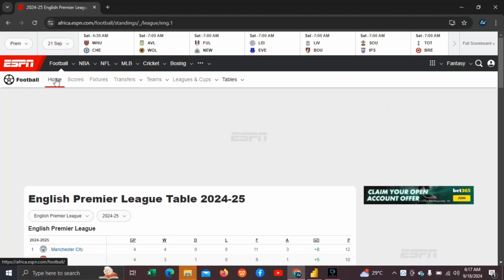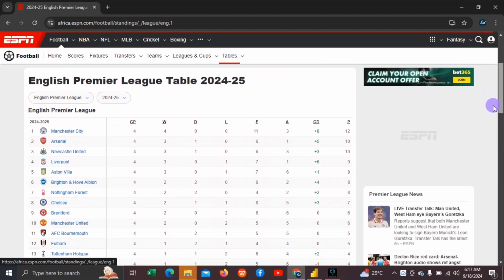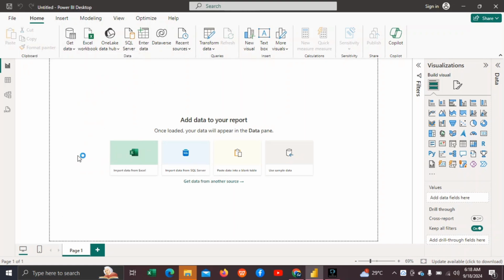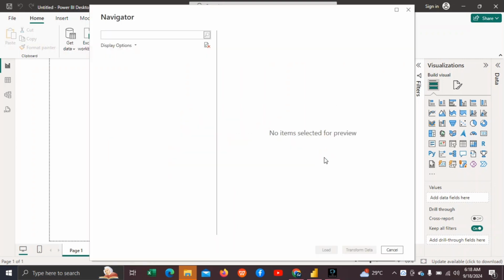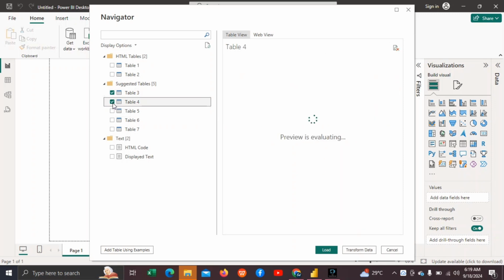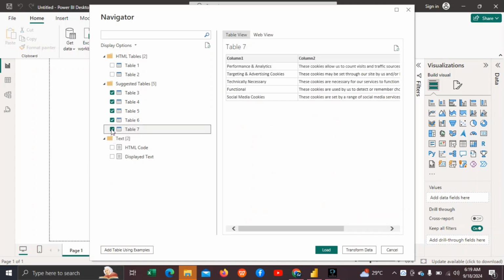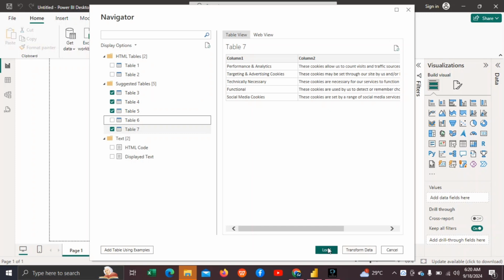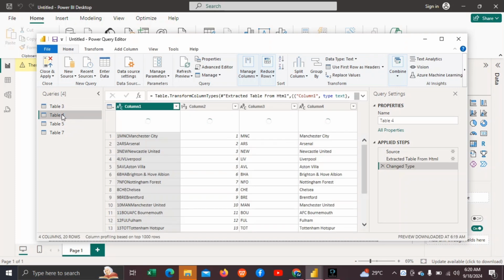Fast Way You Can Extract Data From Web Using Power BI |Beginner friendly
Description:
In this tutorial, you'll learn how to easily scrape data from the web using Power BI. Whether you're looking to extract data from websites for analysis or just want to automate your data collection process, this video will guide you through the entire process. We cover how to connect Power BI to a web data source

Key Takeaways:
- Best practices for web scraping with Power BI

If you're new to Power BI or web scraping, this tutorial is perfect for you.

for more data analysis tips!